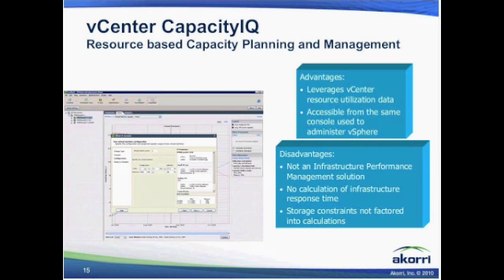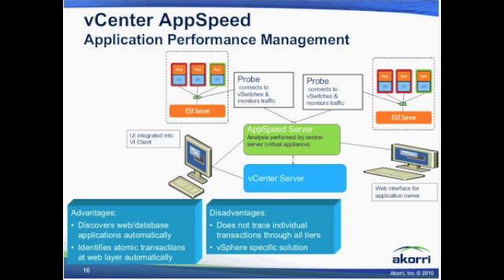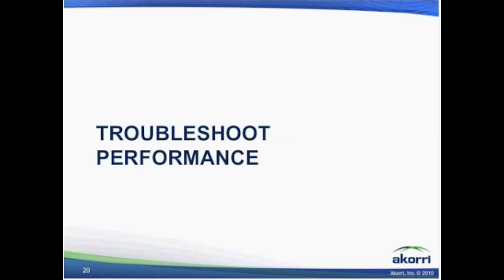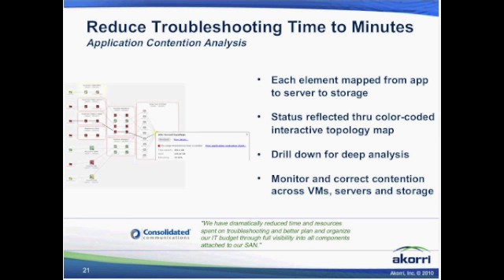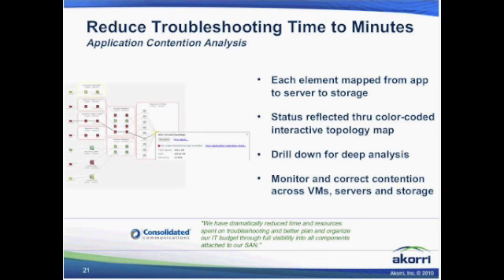Part 3 - Why You Need More than vCenter webinar with Nexus Information Systems and Akorri.mov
How do you seamlessly manage your virtualized environment? Many organizations that use VMware rely on vCenter virtualization management products to automate the administration of data center operations. However, as environments become highly virtualized, they often find that vCenter capabilities are not robust enough for their needs.

In this recorded webinar you will learn:
   - The role of vCenter in an IT infrastructure
   - What the vCenter gaps are to understanding performance and capacity issues
   - How automated management functionality and analytics can significantly reduce the administrative burden
   - How you can use vCenter with solutions like Akorri BalancePoint to optimize infrastructure costs & increase staff productivity